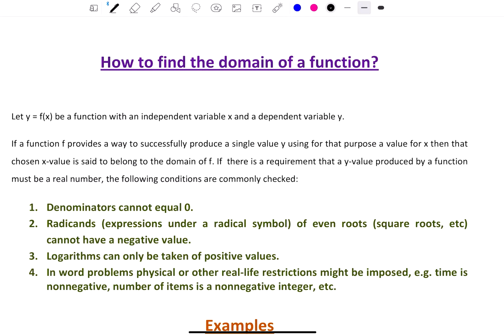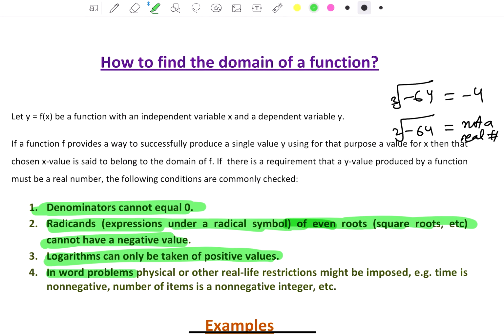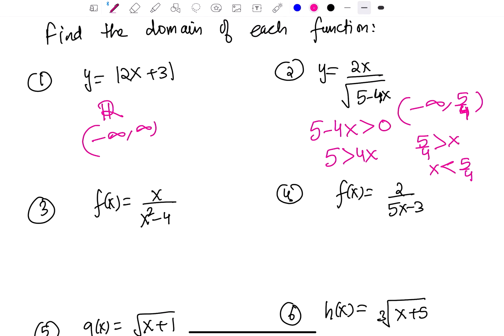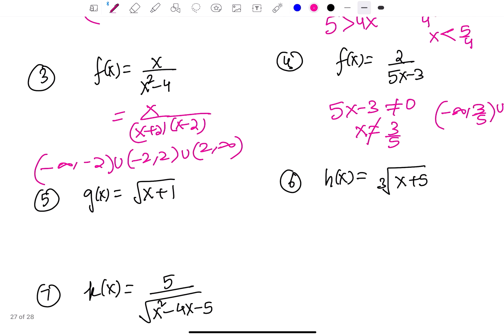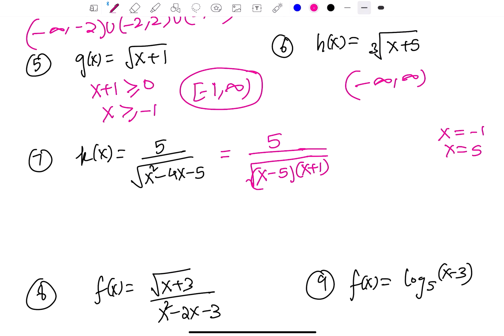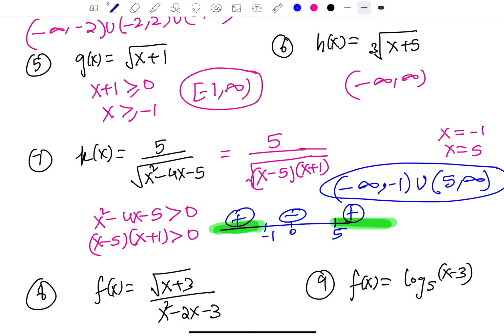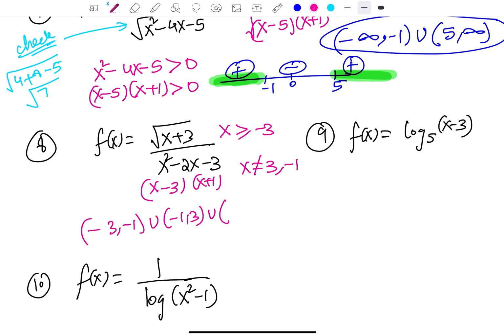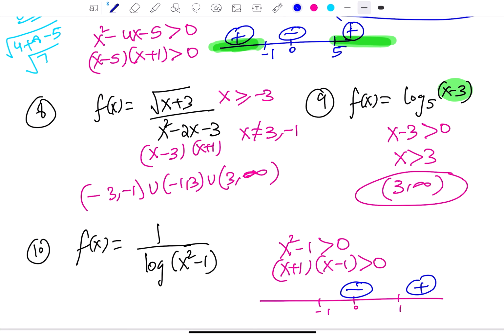Domain of a function